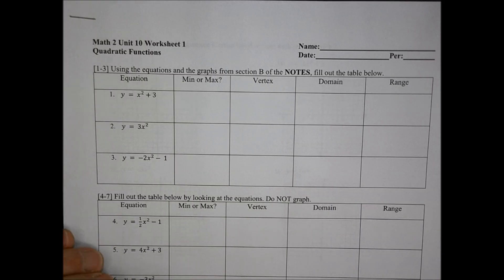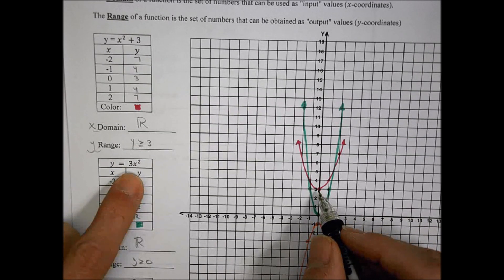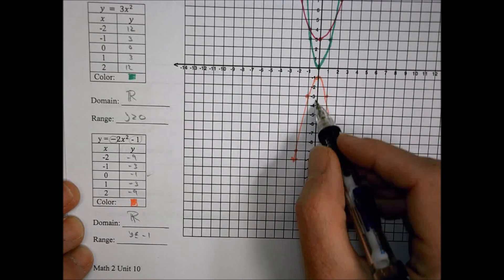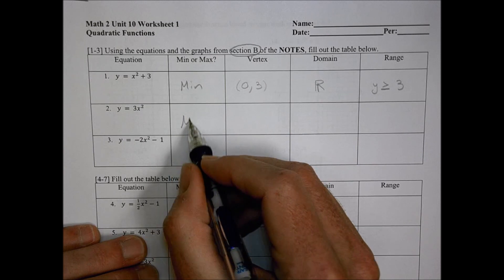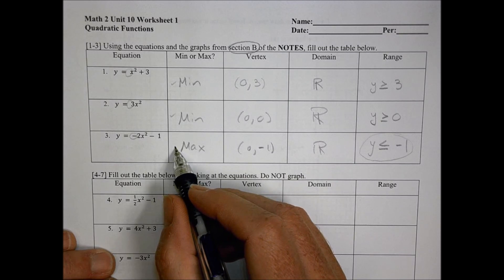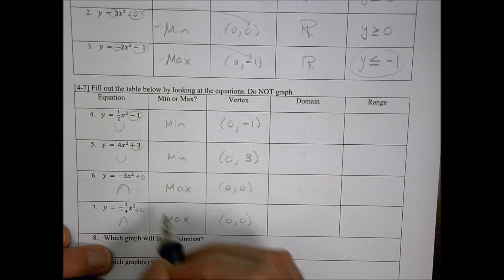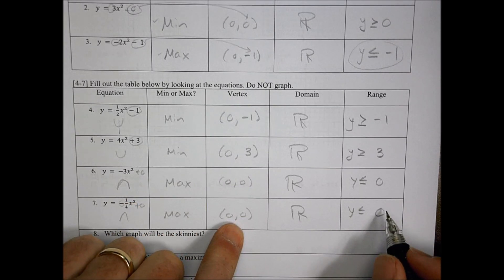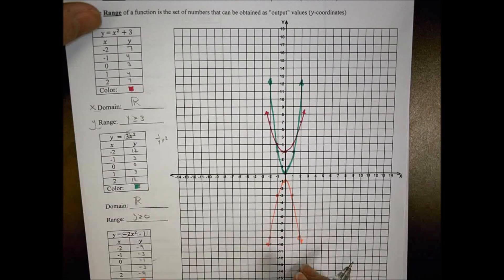Math 2 Unit 10 WS 1 Option 1 Homework Help Morgan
Quadratic Functions Option 1